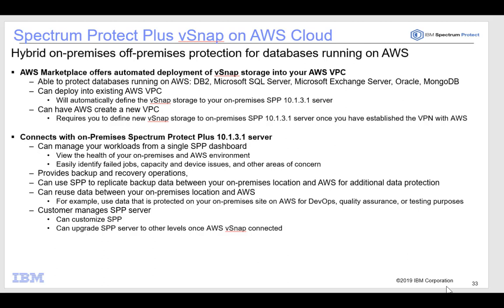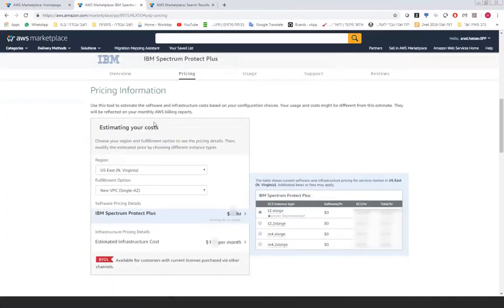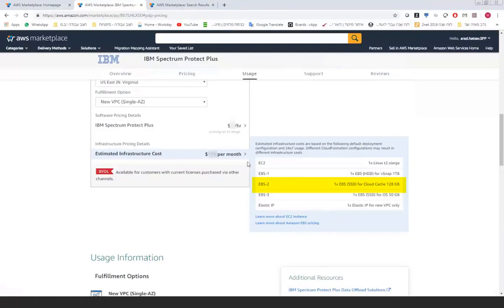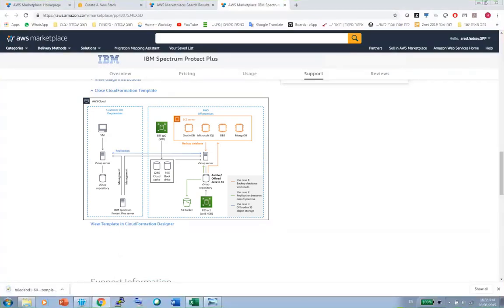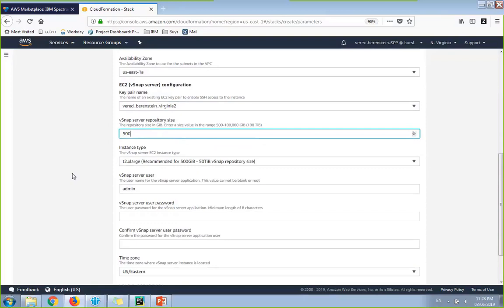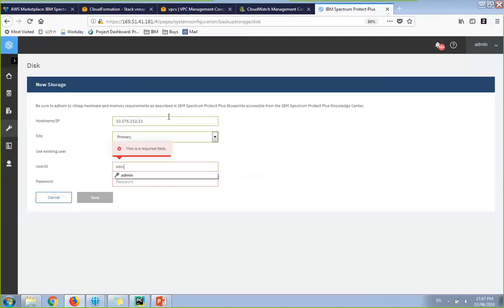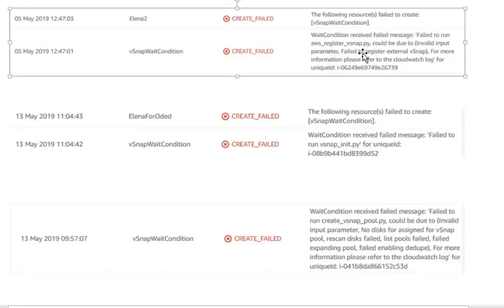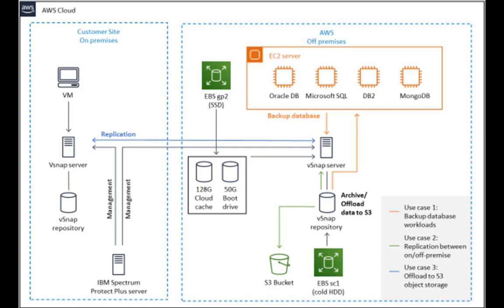IBM Spectrum Protect Plus vSnap on AWS with NO existing VPC – Demo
IBM Spectrum Protect Plus with vSnap on AWS allows for hybrid on-premises off-premises protection for databases running on AWS.

AWS Marketplace offers automated deployment of Spectrum Protect Plus vSnap storage into your AWS VPC.  This provides protection to databases running on AWS: DB2, Microsoft SQL Server, Microsoft Exchange Server, Oracle, MongoDB.

This demo shows deploying vSnap storage into a new AWS VPC, with an on-premises Spectrum Protect Plus 10.1.3 server.  It requires you to define the new vSnap storage to on-premises SPP 10.1.3.1 server once you have established the VPN with AWS

If you already have an AWS VPC see the other demo that covers that option: IBM Spectrum Protect Plus on AWS with VPC